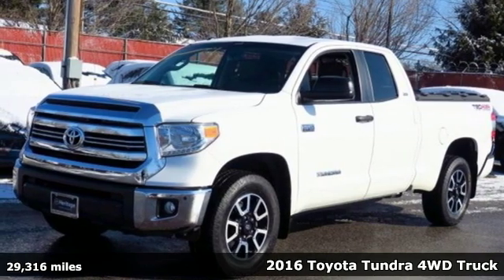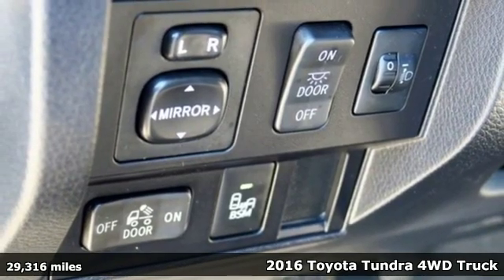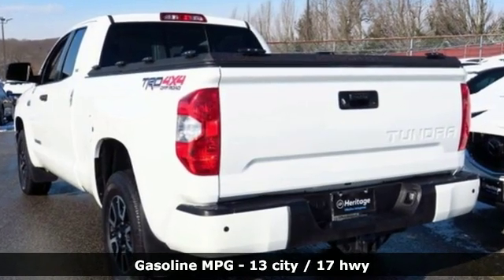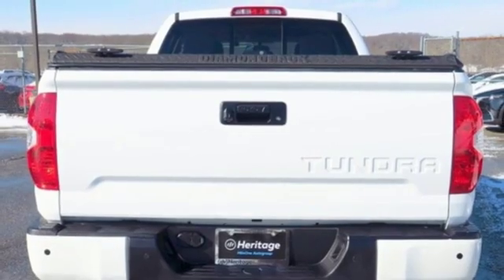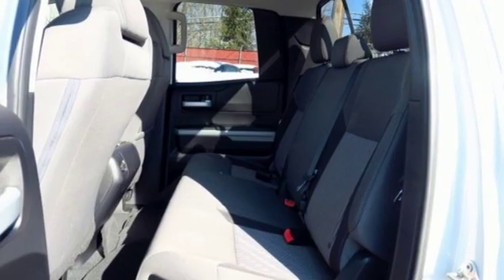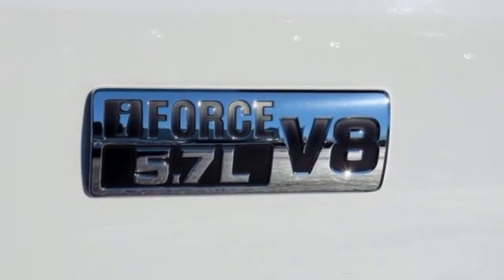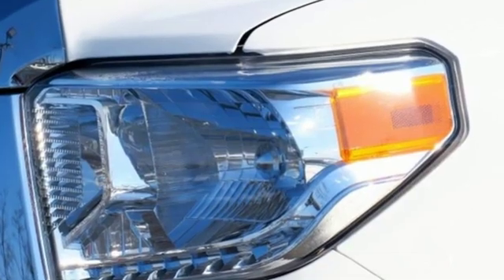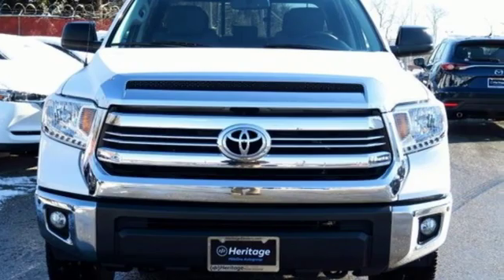2016 Toyota Tundra Baltimore Catonsville, MD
Year: 2016
Make: Toyota
Model: Tundra
Trim: SR5
Engine: 5.7L 8-Cylinder SMPI DOHC
Transmission: 6-Speed Automatic Electronic with Overdrive
Color: White
Interior: Graphite
Mileage: 29316
Stock #: 3U562145
VIN: 5TFUY5F15GX562145
CARFAX One-Owner. Clean CARFAX. Certified. Super White 2016 Toyota Tundra SR5 4WD 6-Speed Automatic Electronic with Overdrive 5.7L 8-Cylinder SMPI DOHC 4WD, Graphite w/Fabric Seat Trim or Fabric Seat Trim w/TRD Off-Road Package, ABS brakes, Electronic Stability Control, Heated door mirrors, Illuminated entry, Low tire pressure warning, Remote keyless entry, Traction control.brbrFabric Seat Trim w/TRD Off-Road Package, SR5 Safety & Convenience Package (Blind Spot Monitor w/Rear Cross Traffic Alert, Color-Keyed Rear Bumper, and Front & Rear Parking Assist Sonar), SR5 Upgrade Package (38 Gallon Fuel Tank Capacity, Anti-Theft Immobilizer w/Alarm, Auto-Dimming Rear-View Mirror, Compass, Front Bucket Seats, HomeLink Universal Transceiver, and Urethane Tilt/Telescopic Steering Wheel), TRD Off Road Package (Trail-Tuned Bilstein Shock Absorbers, TRD Off-Road Graphics, and Wheels: 18" x 8J Split 5-Spoke TRD Off-Road Alloy), Toyota Certified Used Vehicles Certified, 4WD, Graphite w/Fabric Seat Trim or Fabric Seat Trim w/TRD Off-Road Package, ABS brakes, Electronic Stability Control, Heated door mirrors, Illuminated entry, Low tire pressure warning, Remote keyless entry, Traction control, 3-Passenger Front Bench Seat, 4.30 Axle Ratio, 4-Wheel Disc Brakes, 6 Speakers, Air Conditioning, AM/FM radio: SiriusXM, Brake assist, CD player, Clear Front Fog & Driving Lights, Cruise Control, Driver door bin, Driver vanity mirror, Dual front impact airbags, Dual front side impact airbags, Exterior Parking Camera Rear, Fabric Seat Trim, Front anti-roll bar, Front Center Armrest w/Storage, Front fog lights, Front reading lights, Front wheel independent suspension, Illuminated Entry System, Knee airbag, MP3 decoder, Occupant sensing airbag, Outside temperature display, Overhead airbag, Overhead console, Panic alarm, Passenger door bin, Passenger vanity mirror, Power door mirrors, Power steering, power windows, Radio: Entune Audio Display AM/FM/HD w/CD Player, Rear reading lights, Rear step bumper, Rear Under Seat Storage Tray, Sliding Rear Window w/Privacy Glass, Speed-sensing steering, Split folding rear seat, Tachometer, Tilt steering wheel, Trip computer, Variably intermittent wipers, and Voltmeter. Recent Arrival! Odometer is 5771 miles below market average!brbrToyota Certified Used Vehicles Details:brbr * Limited Warranty: 12 Month/12,000 Mile (whichever comes first) from certified purchase datebr * Roadside Assistancebr * Powertrain Limited Warranty: 84 Month/100,000 Mile (whichever comes first) from original in-service datebr * Transferable Warrantybr * 160 Point Inspectionbr * Roadside Assistance for 1 Yearbr * Warranty Deductible: $50br * Vehicle Historybrbrbr*Your additional costs are sales tax, tag and title fees for the state in which the vehicle will be registered, any dealer-installed options (if applicable) and a $299 dealer processing fee (not required by law). Prices are subject to change, and prior sales are excluded from these offers. While every reasonable effort is made to ensure the accuracy of this information, we are not responsible for any errors or omissions contained on these pages. Please verify any information in question with the dealer.

Address:
6324 Baltimore National Pike